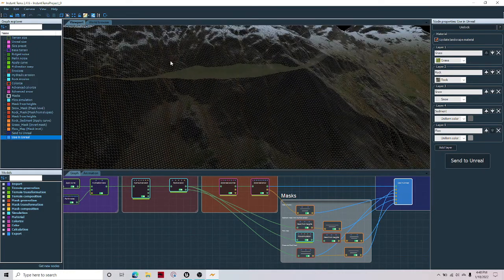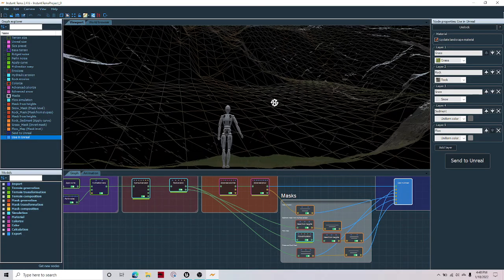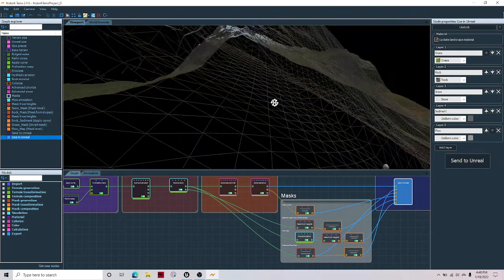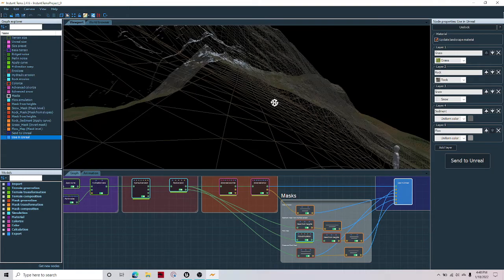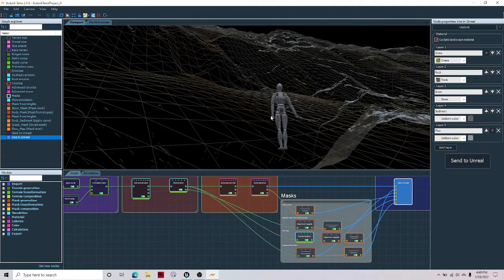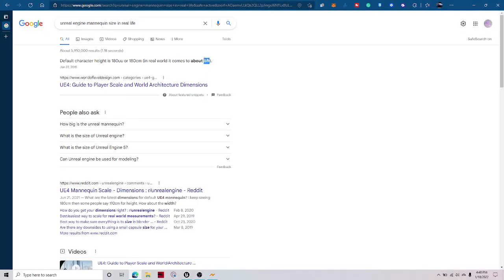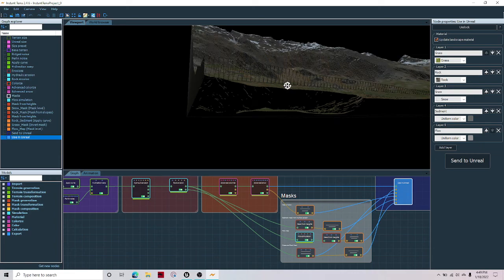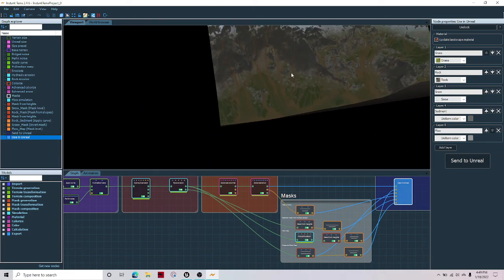Tutorial - Instant Terra Part 2 How To Check The Scale Of Your Project In Unreal Engine 4.28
This is a simple tutorial on how to check the scale of what your project is in instant terra (unreal engine)
Day Eight Of Pinging Matt Aspland until he gives me a shoutout